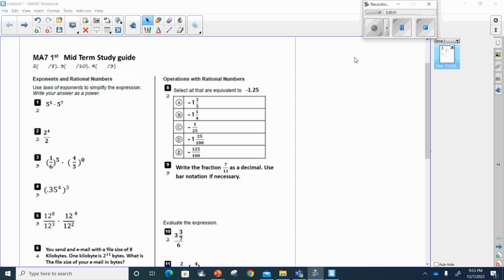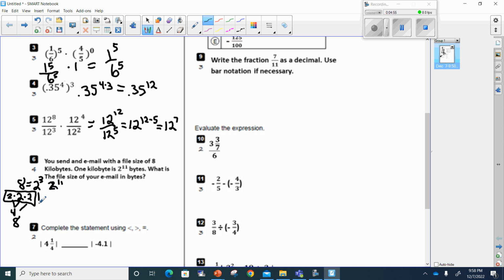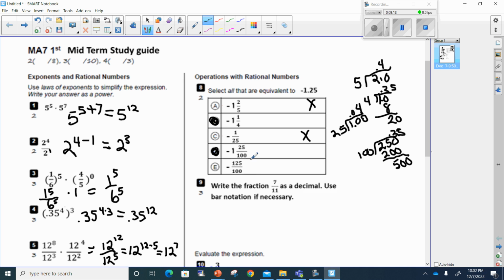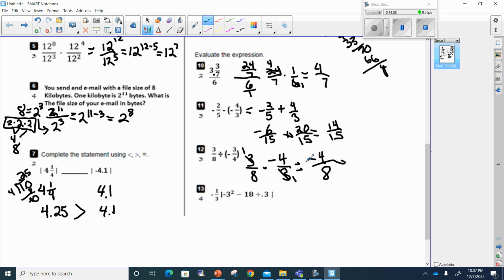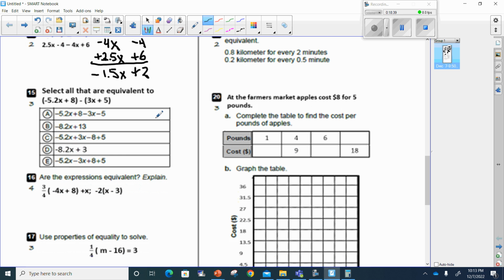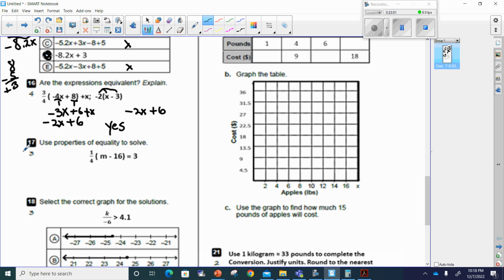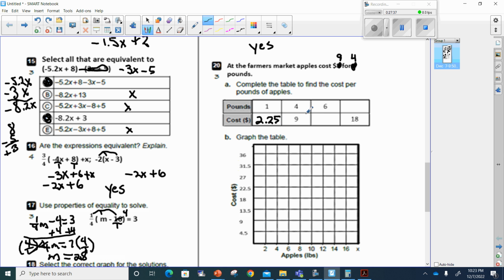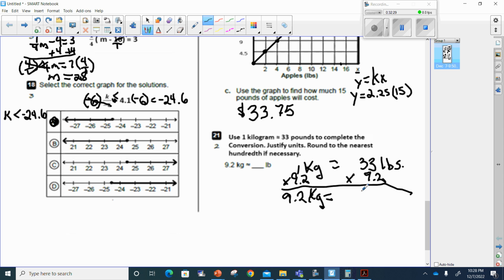video for mid term study guide